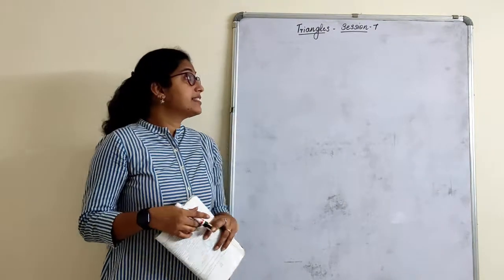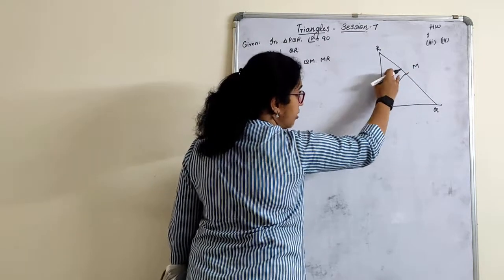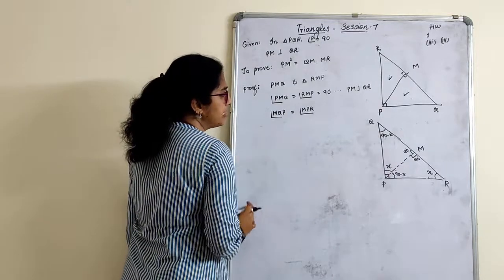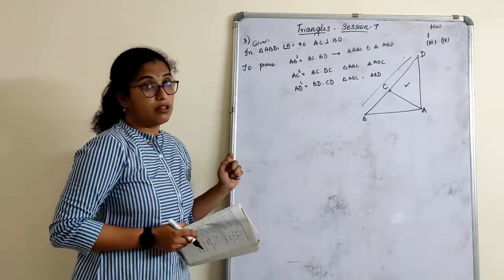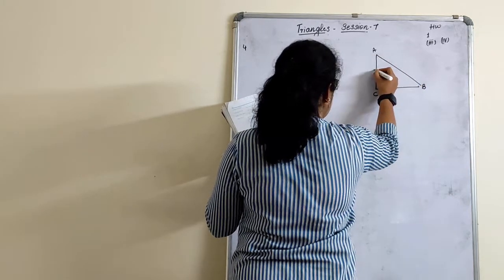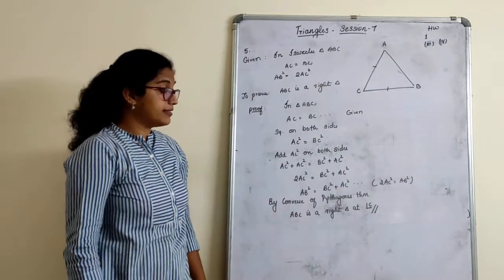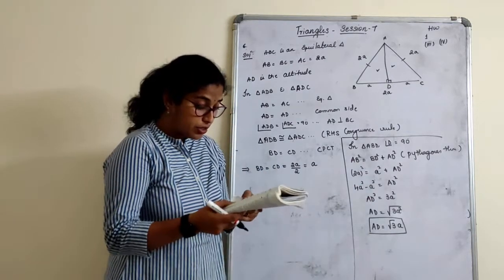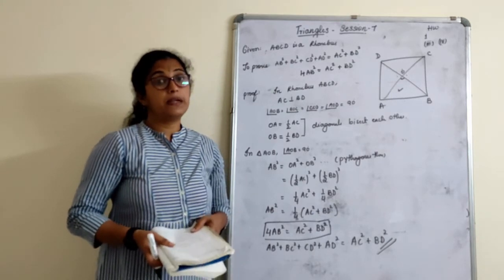Std X Triangles Session 07